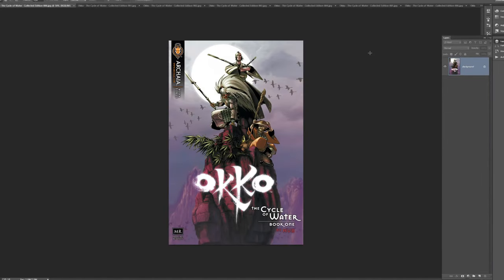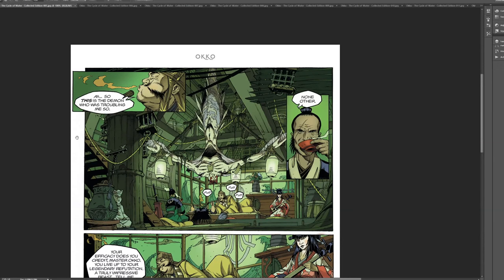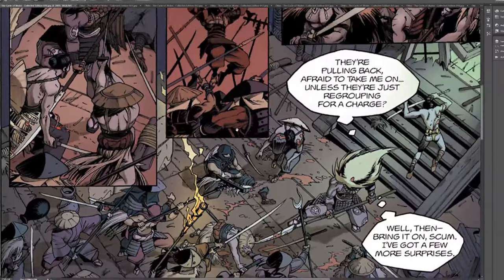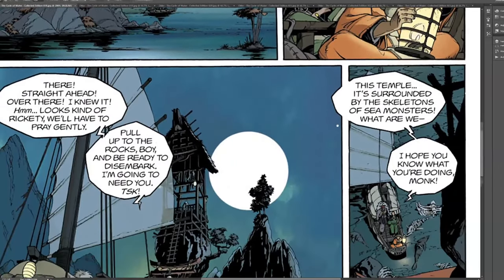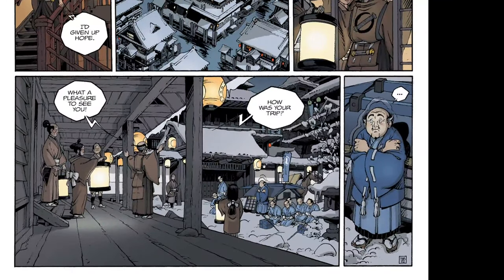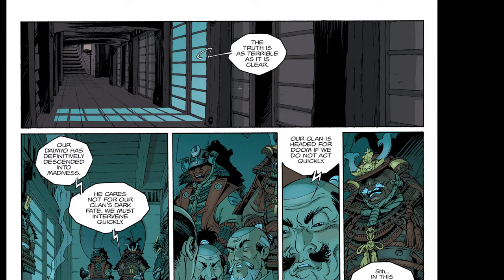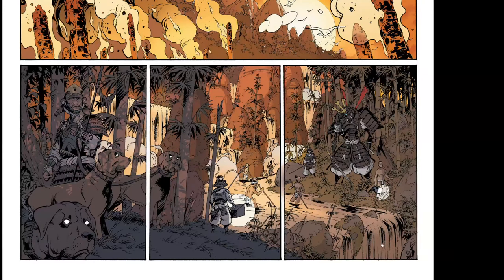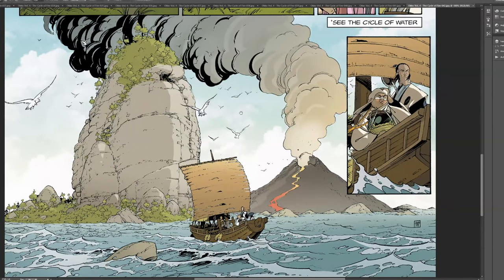OKKO By Artist HUB!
I looked for HUB online with NO luck.(if you have any info let me know and I will update this) I did see some really nice black and white art he's sold or people have commissioned..so I will for sure return to his work and we can check out some original art!
and follow Kelsey here!